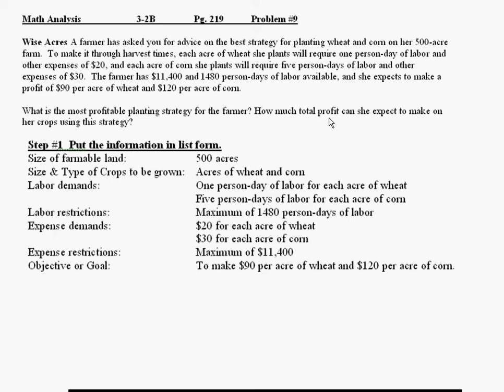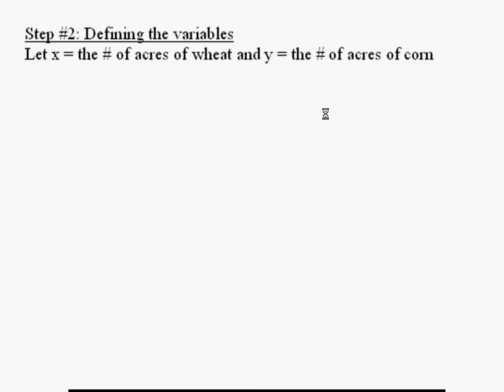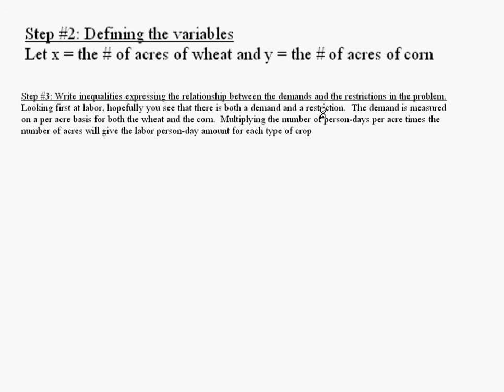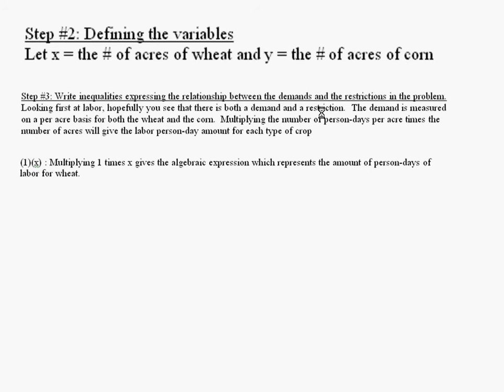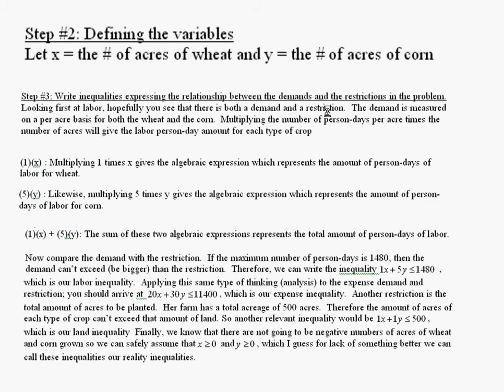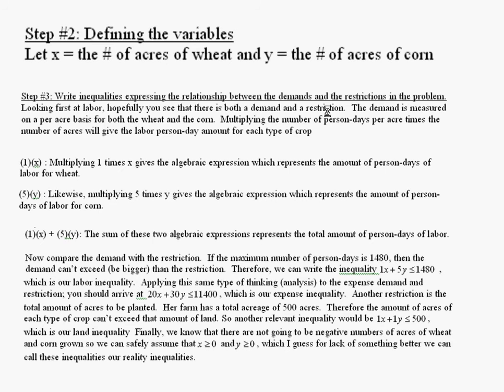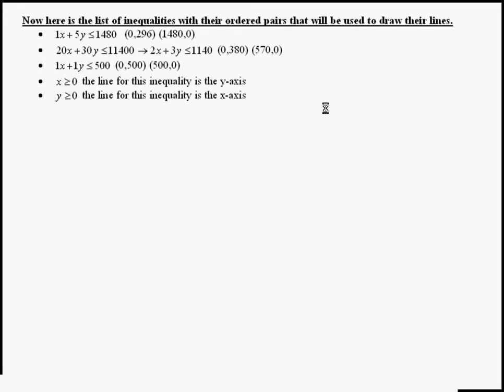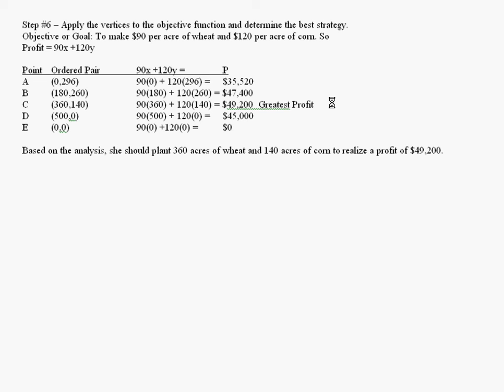Wise Acres Linear Acre Presentation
Linear Programming Problem involving multiple restrictions and an objective function